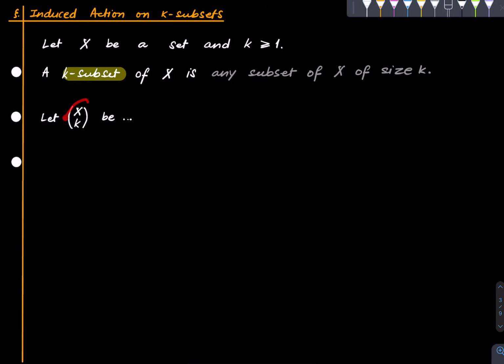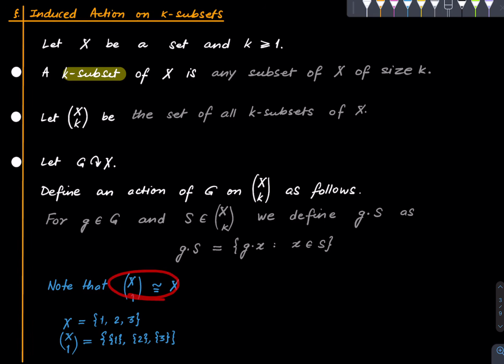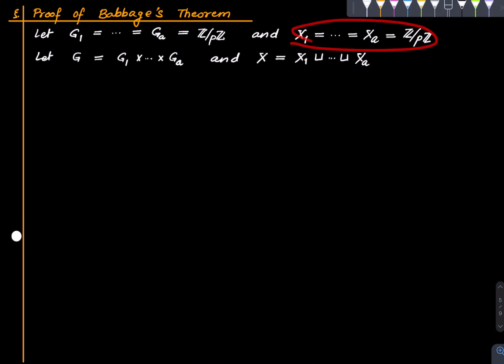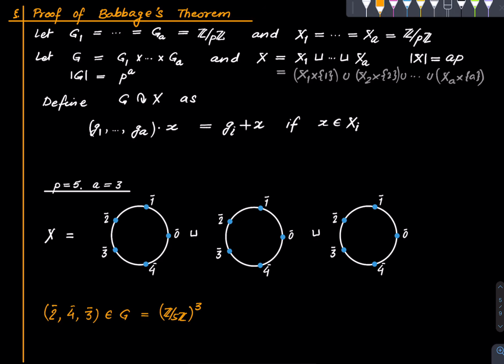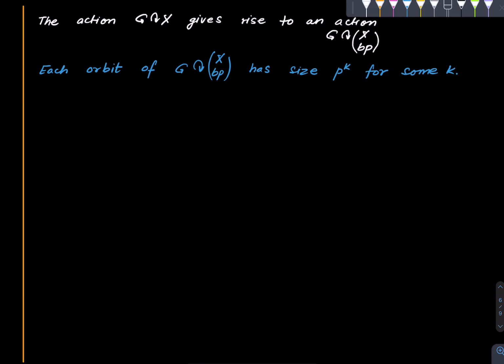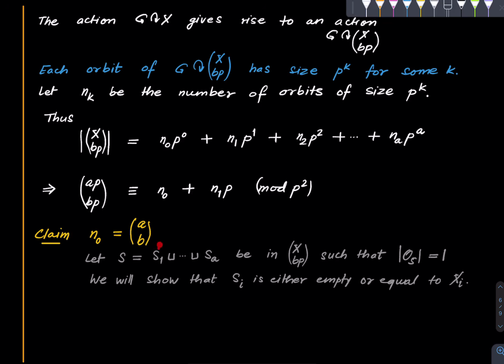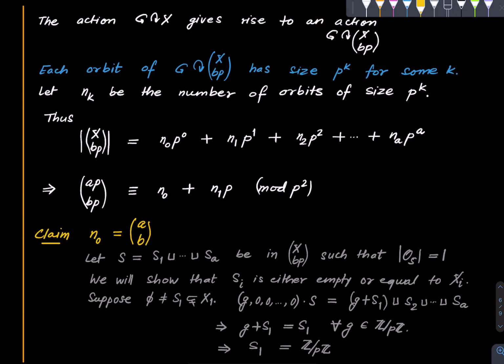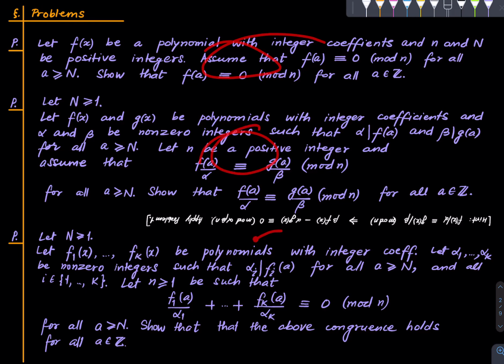[Deprecated] Group Theory Lecture 7.2 Induced Action on k-Subsets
Given an action of a group G on a set X, we can define an action of G on the set of all the k-element subsetss of X. We use this construction to prove Babbage's theorem, which a purely number theoretic statement.

00:00 Recap
00:26 Problems
00:55 Induced Action on l-Subsets
05:41 Application: Babbage's Theorem
07:44 Proof of Babbage's Theorem
25:20 Wolstenholme's Theorem

Namrata Khetan
Hersh